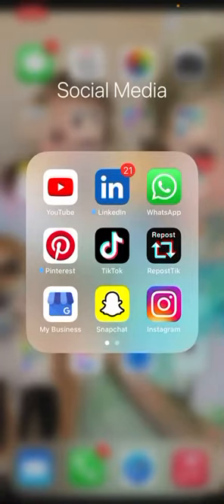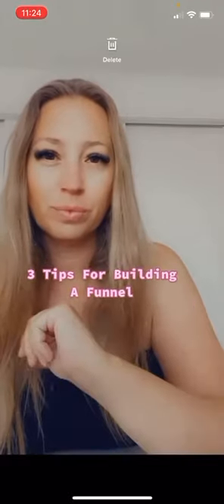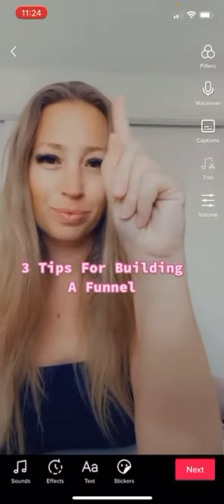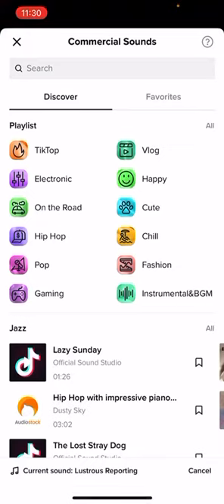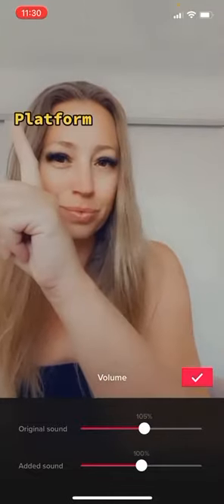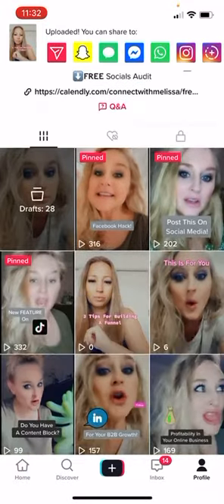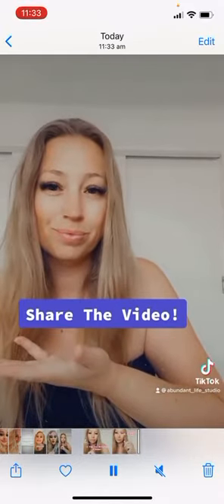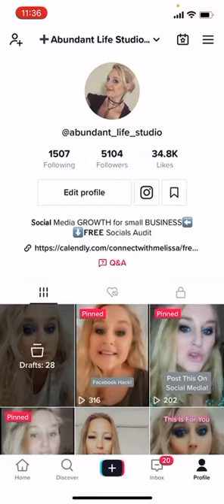🚨How To Use Tiktok To Edit Videos! || How to Edit TikTok Video in Mobile 2022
Hi! I’m Melissa, thanks for stopping by!

 Are you a business owner or marketer looking to expand
your reach, increase engagement, and drive more sales online?

I help business owners create content that connects, captivates, and converts by blending AI
with human storytelling, turning strategy into impact and automation into authenticity.

your business online!